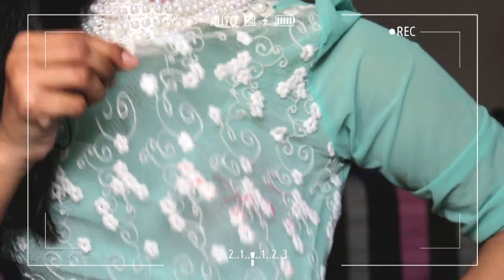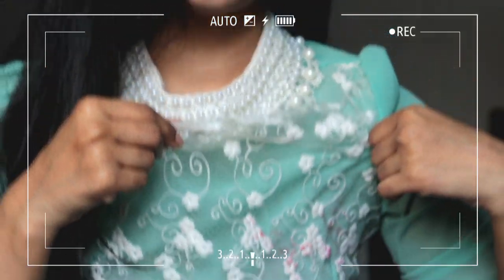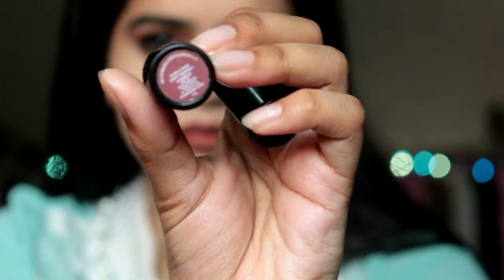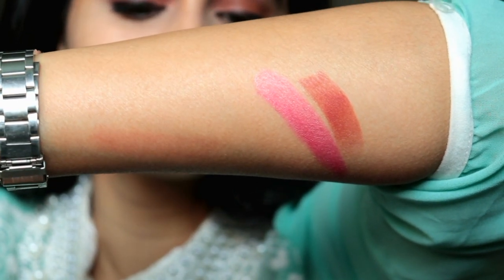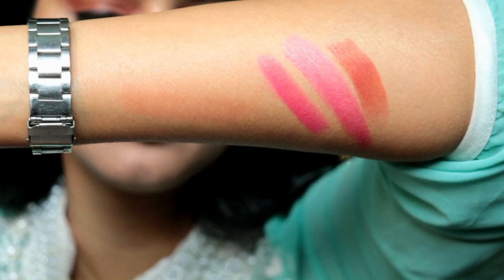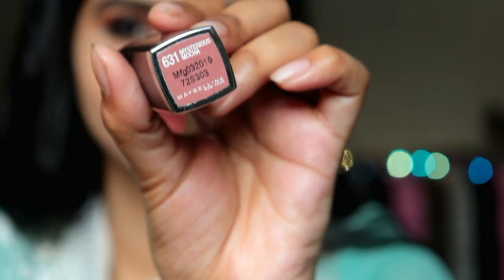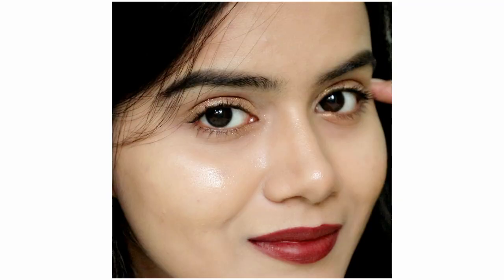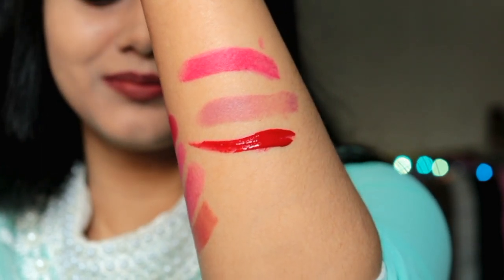"Under Rs200" Lipsticks For All Skin Tone | Lip Swatches | Nude, Red, Matte Lipsticks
Lipstick Links -